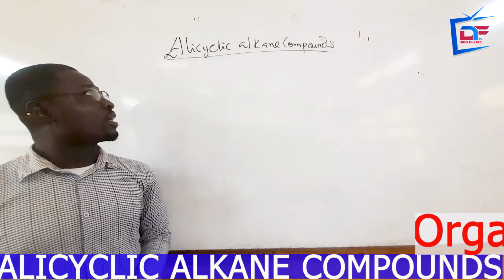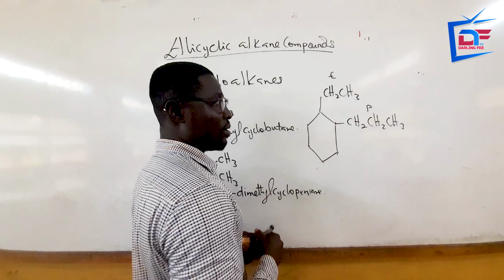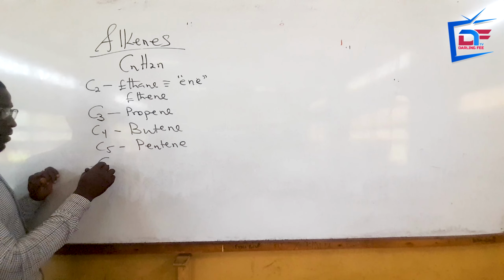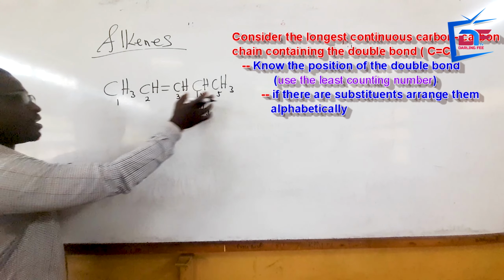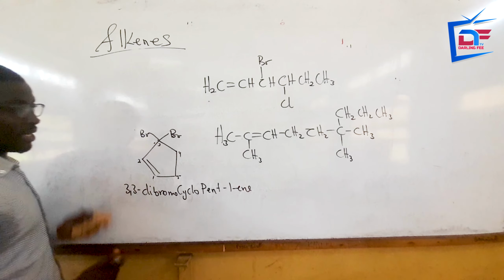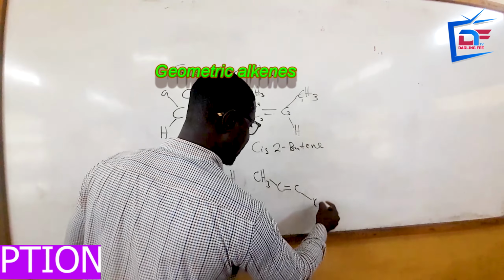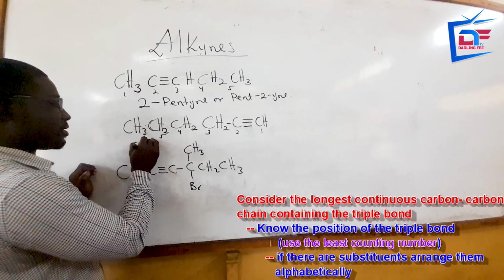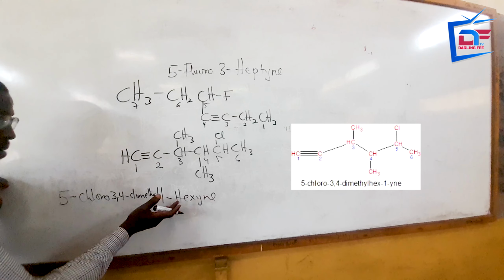ORGANIC CHEMISTRY: ALICYCLIC ALKANES COMPOUNDS, SIMPLIFIED STEP BY STEP NAMING OF ALKENES AND ALYNES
X-COCO, A CHEMISTRY TUTOR AT ST. PETER'S SHS TAKES A DEEPER DIVE INTO ORGANIC CHEMISTRY WITH STEP BY STEP BREAKDOWN OF COMPLEX CONCERPTS INTO EASY TO UNDERSTAND. CLICK THE LINK BELOW FOR MORE